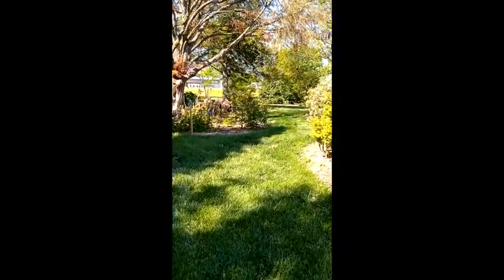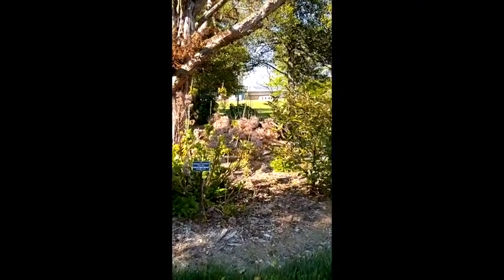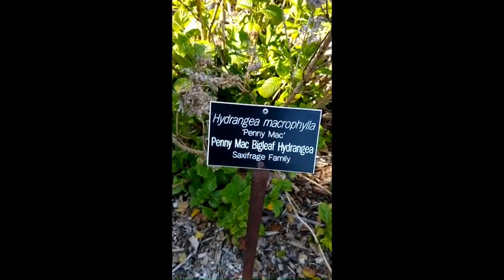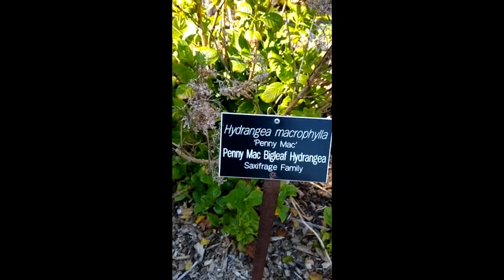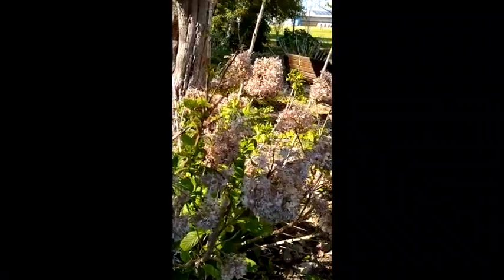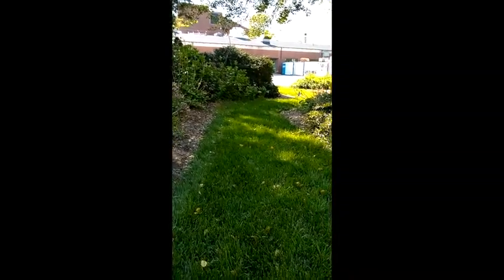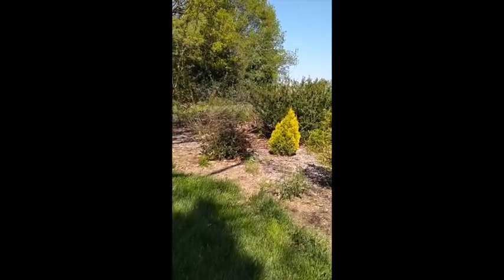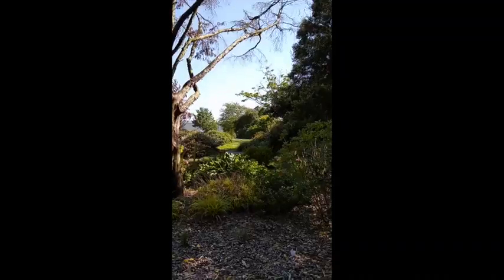UDBG Hydrangea Garden Fall 2020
The Hydrangea Garden of course features several species and numerous varieties of Hydrangea plants. However, a number of other species are included here, many of which are shade tolerant as they are sheltered by the old holly trees above. Designed by a UD Master's student from 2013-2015, this space was transformed from a jumbled mass of plants to its current state. The Hydrangea Garden includes on wide, gently winding grassy paths bordered by lush greenery and beautiful flowers from spring-fall.
Another feature shown in this video is an example of a Bioretention Area, which helps filter and purify runoff from the UDairy cow pasture.
  Take note that some of the footage is from during the summer months, so at least two sections of this video do include my voiceover. However, these sections of the video include the same type of text annotation. I hope you enjoy this garden, and the shady respite it offers. I also that someday you can visit this space!